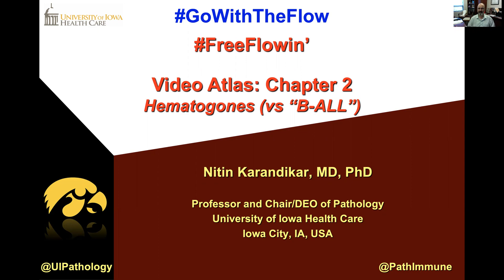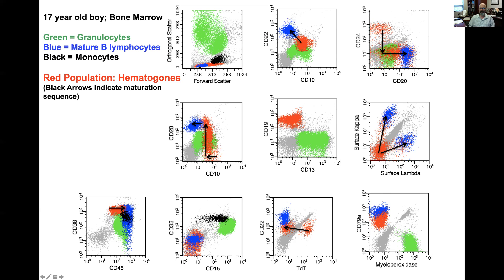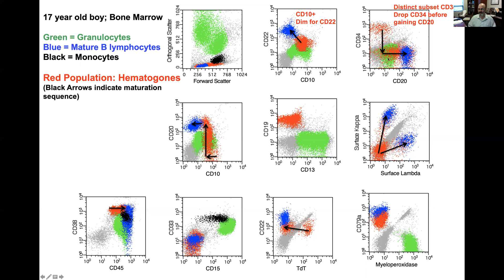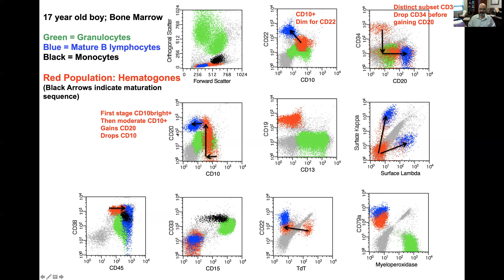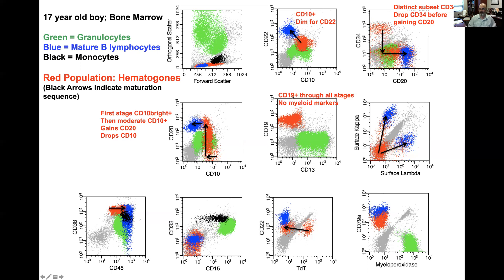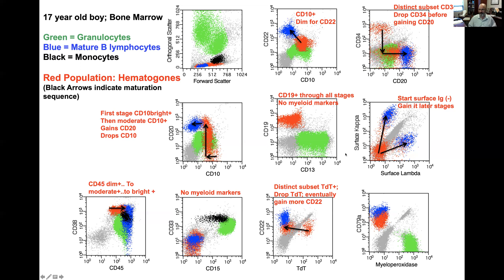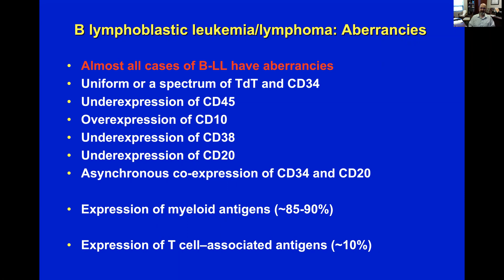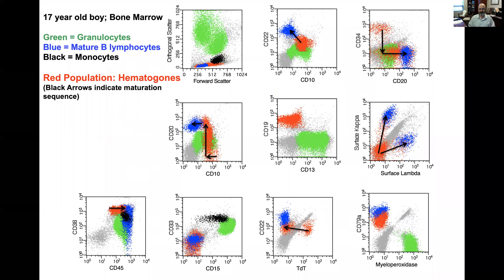NK@UIPathology: FreeFlowin' - 2: HEMATOGONES vs NEOPLASTIC B-LINEAGE LYMPHOBLASTS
Hematogones vs B lymphoblasts: Flow cytometric distinction